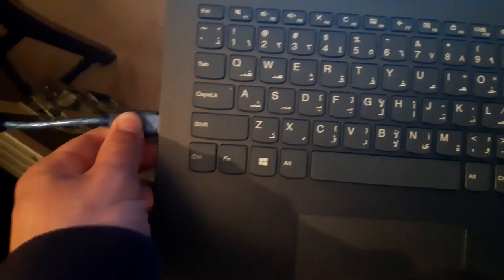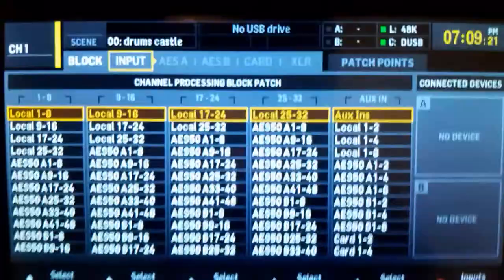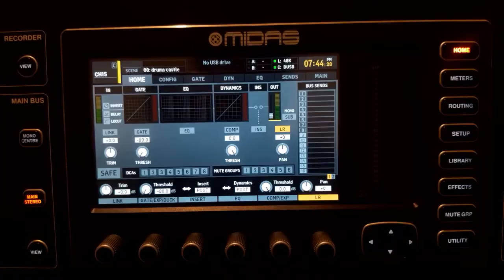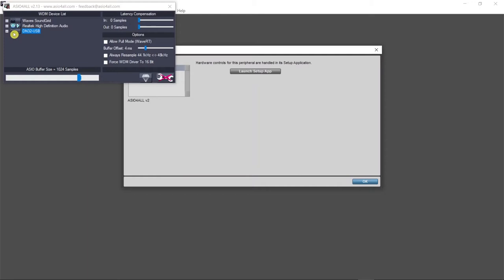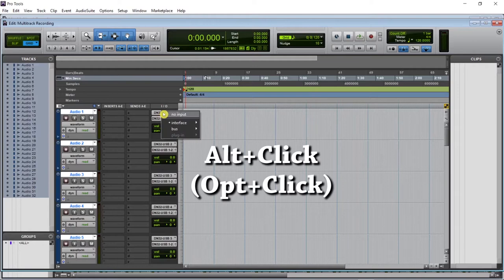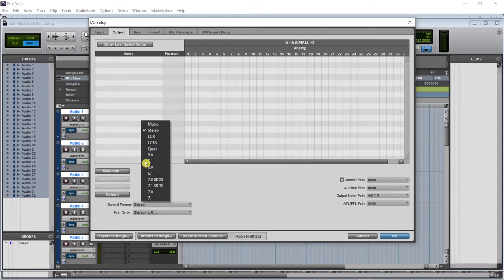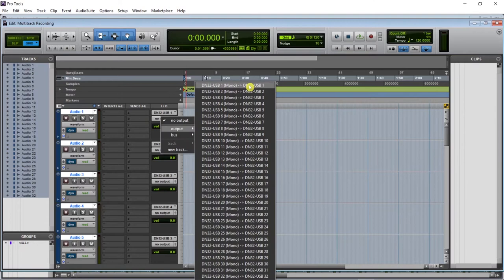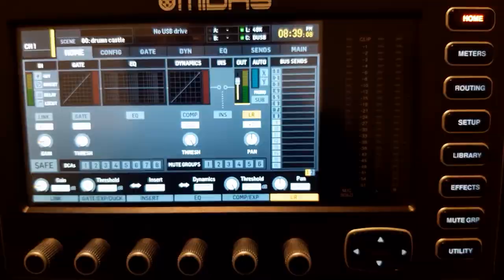How to setup M32/X32 with ProTools for Multitrack Recording and Virtual Sound Check (Step by step)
In this video i show you step by step how to setup your digital live console (in this case a Midas M32) with Avid ProTools for live multitrack recording and virtual sound check / virtual playback
--TIMESTAMPS--
0:00 Intro
0:31 Setting up the M32 console
0:58 Configuring the recording inputs
1:27 Configuring the playback inputs
2:08 Setting up the DN32 sound card in Pro Tools
2:28 Creating the session file
2:48 Routing the input and output of each track to a channel on the mixer
4:38 Virtual playback on the M32
4:55 Outro